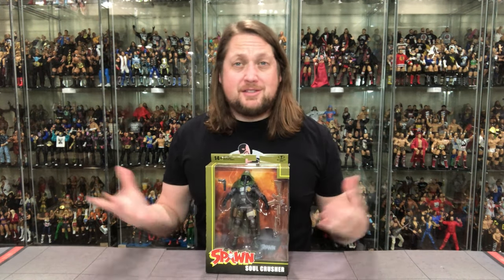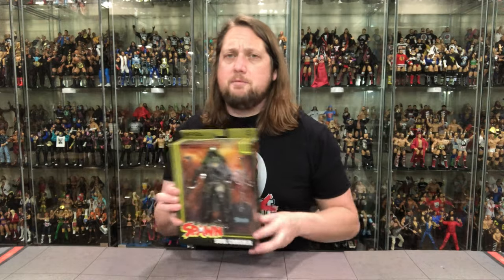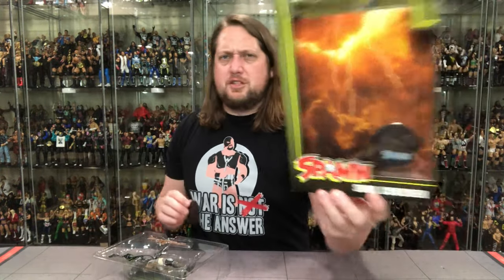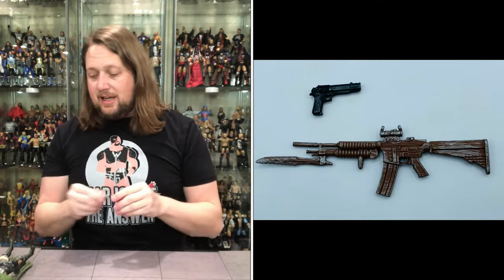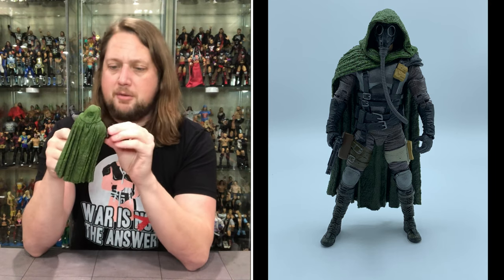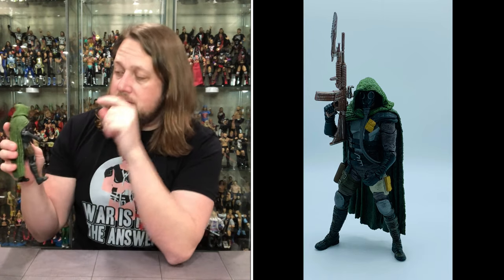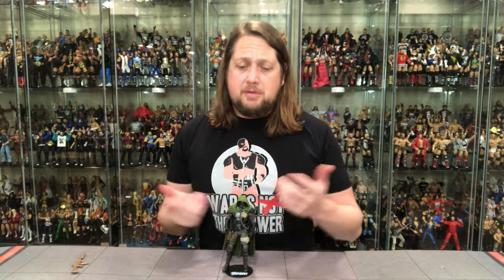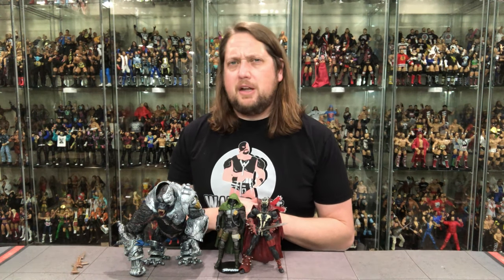Soul Crusher Spawn Mcfarlane Toys Unboxing & Review!